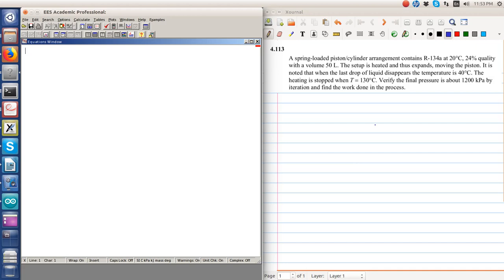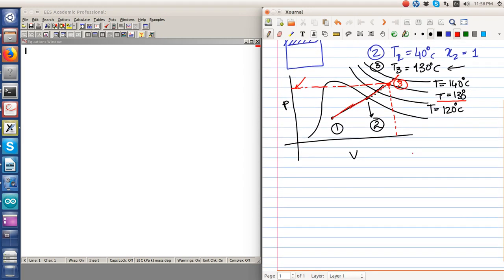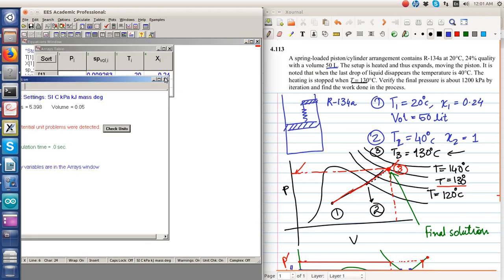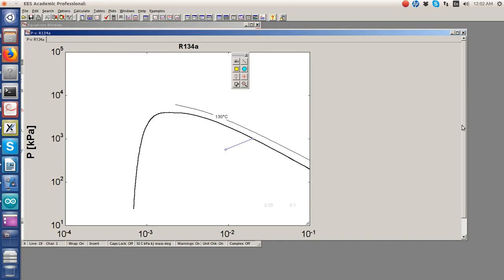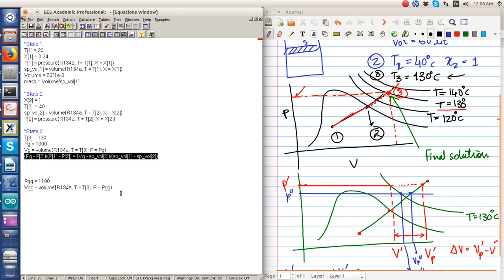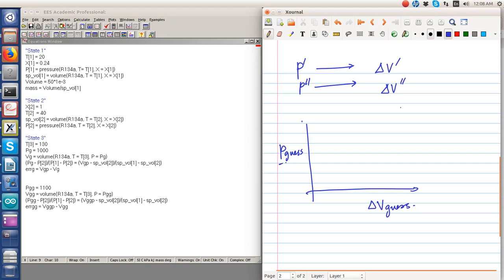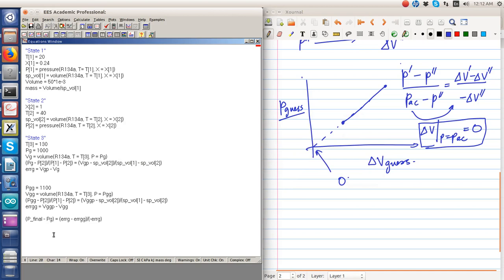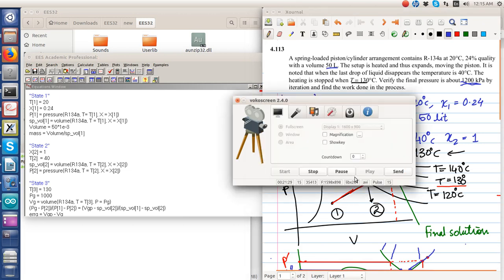Problem 4.113 (Tricky problem) using EES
This problem shows when it is necessary to iterate to find the appropriate solution to a problem with a spring attached to a piston-cylinder arrangement.

The problem is easily solved by means of graphical methods.